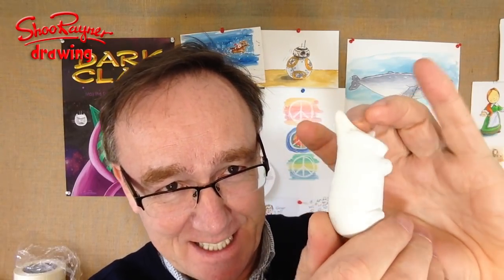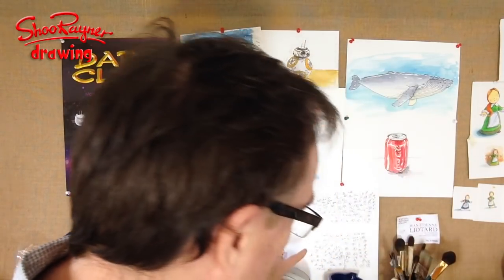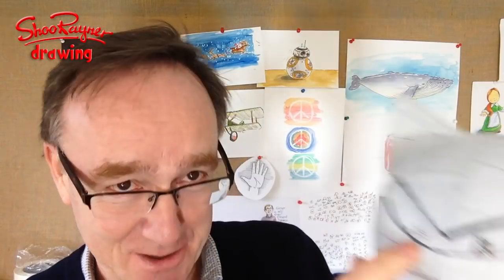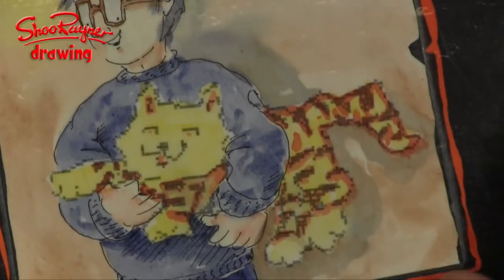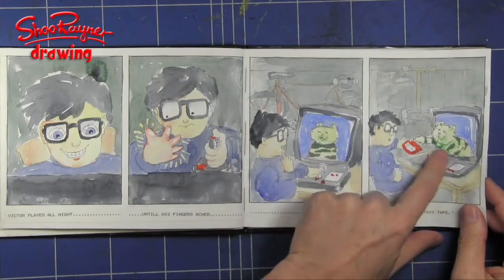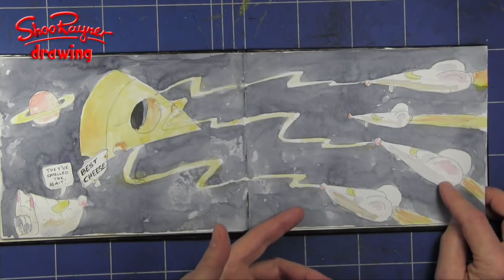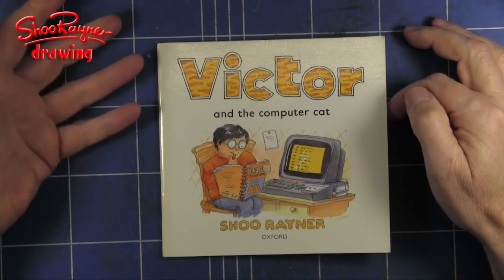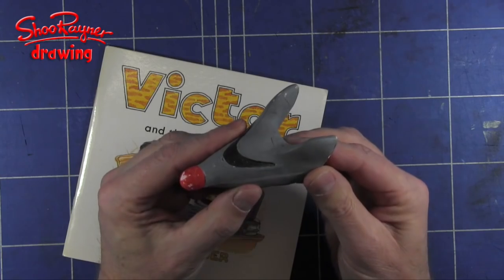How to design Children's Book Characters using Models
This video explains how I have used models to really get to know the characters in my books, in this case my Dark Claw series, a sort of Star Wars with cats and mice - or rather - Kats and Muss!

You can watch the animated version of the story on my Storytime Channel. This is the playlist for the whole series

Learn more about Dark Claw, learn how to draw the characters and and all the great Muss and Kat spaceships

Can't wait? Want to read the book?

Everyone asks about the tools I use when I'm out using my sketchbook. here's a video to show you what and how I use them.

The Seawhite of Brighton a5 travel journal is here in the Uk